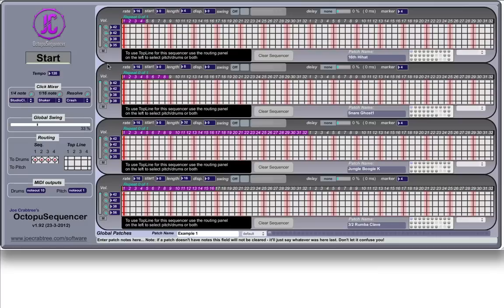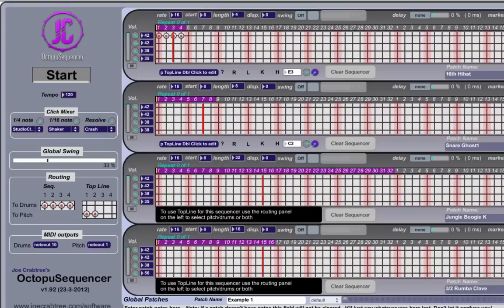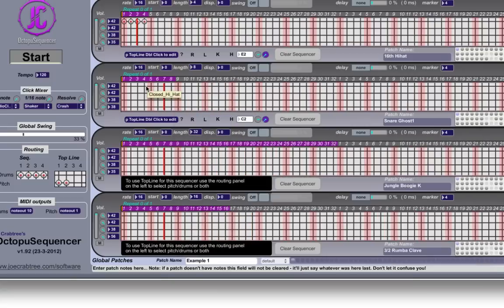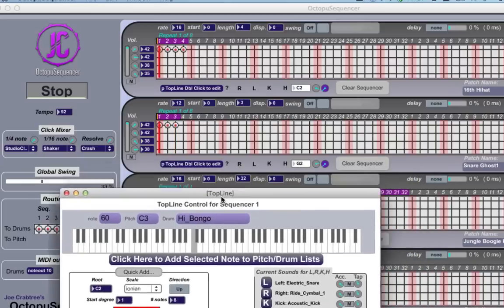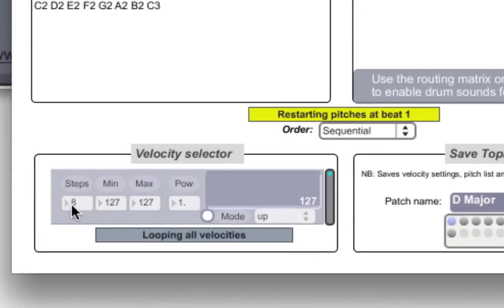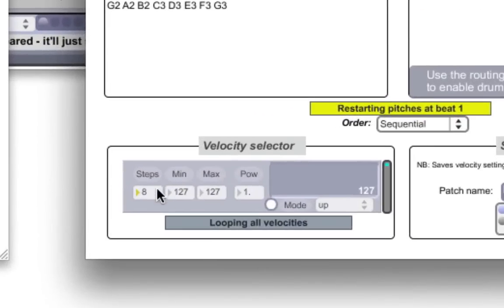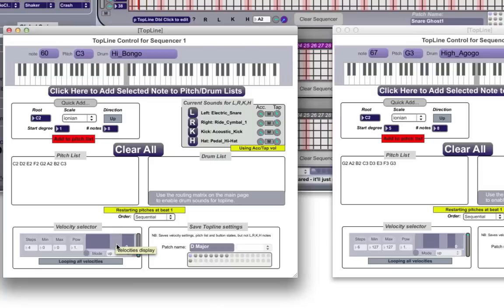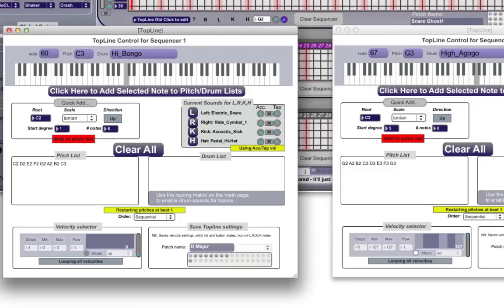Drum Lesson : Hearing parts of polyrhythms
This video demonstrates a way of hearing parts of polyrhythms.  For example, if you want to play a jazz ride pattern in triplets and play some snare hits in 1/16th subdivisions.